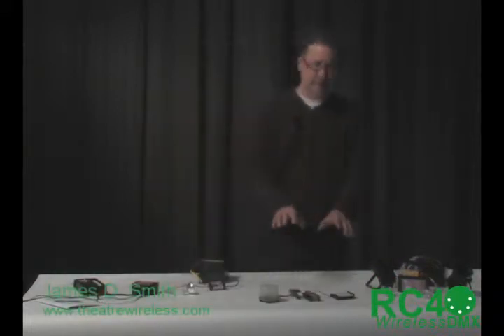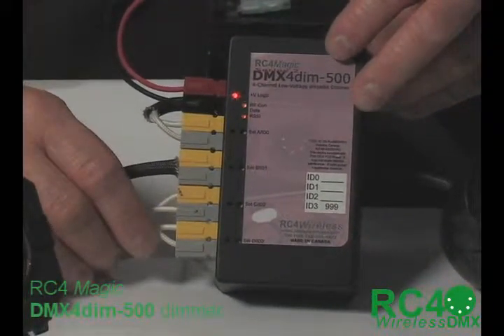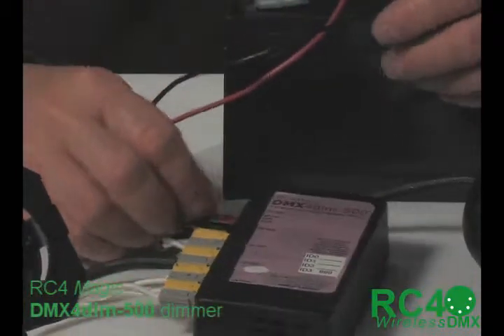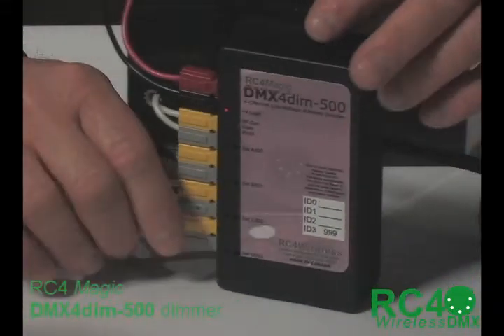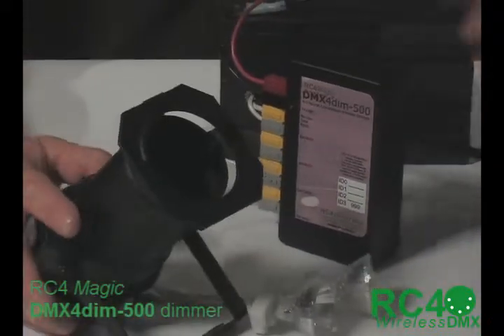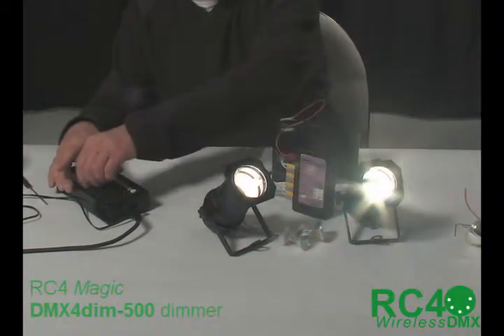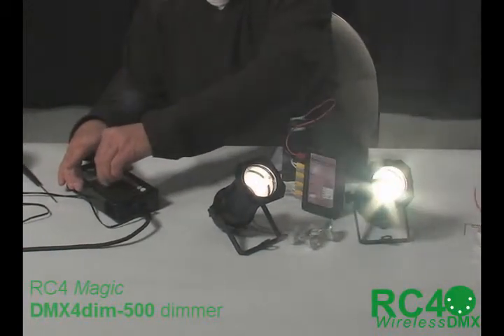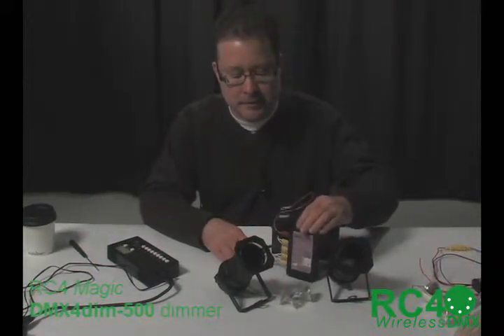DMX4dim-500 Demonstration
The RC4 Wireless RC4Magic DMX4dim-500 wireless dimmer provides 4 high-power channels of DMX-controlled low-voltage DC wireless dimming.  Capable of continuously delivering 500W at 12V, this workhorse dimmer can drive, for example, ten 50W MR16s!  This video is a hands-on demonstration and tutorial of the DMX4dim-500.

The RC4Wireless RC4Magic wireless DMX and wireless dimming system lets you control high-wattage battery-powered lighting just like any other light in your production.  RC4Magic is the most popular wireless dimming system in the world, and is used by Cirque du Soleil, Disney, Broadway NYC and London West-End shows, and numerous theatre, opera, and ballet producers around the globe.